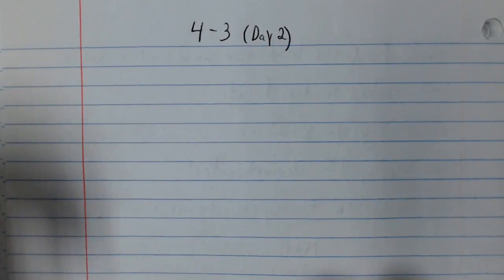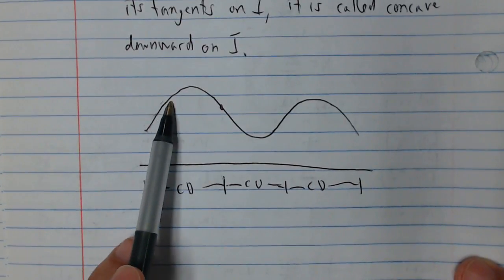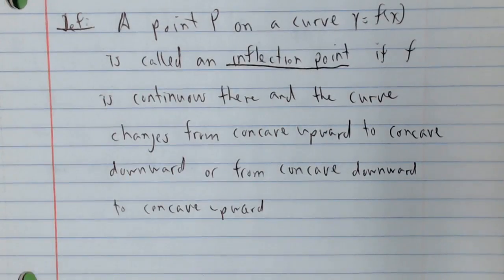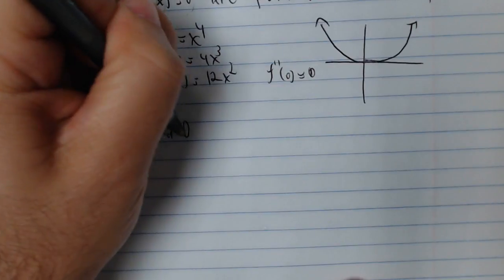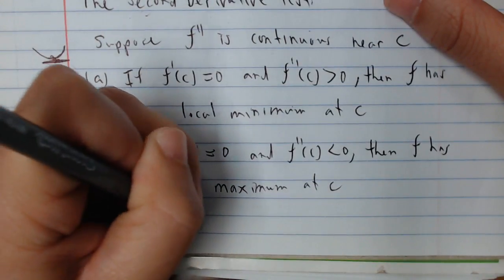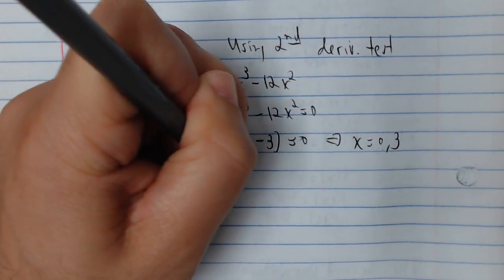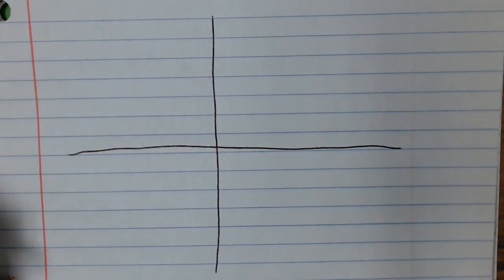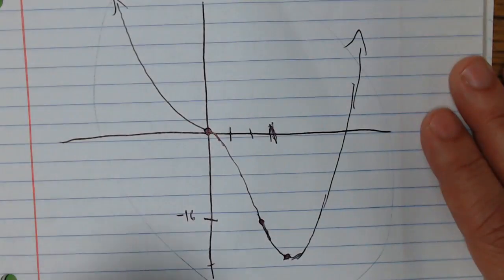Calculus Section 4 3 Part 2